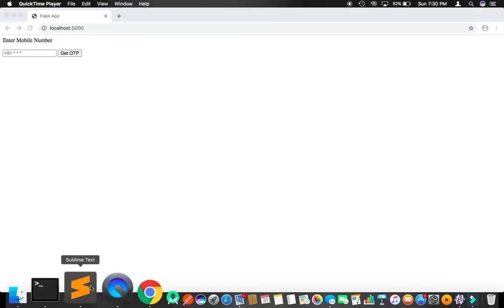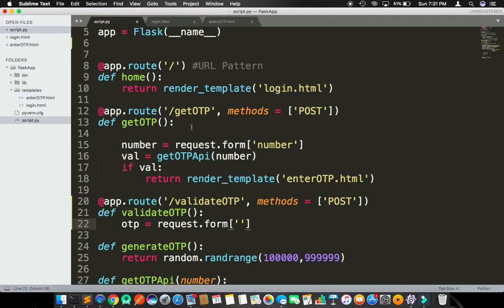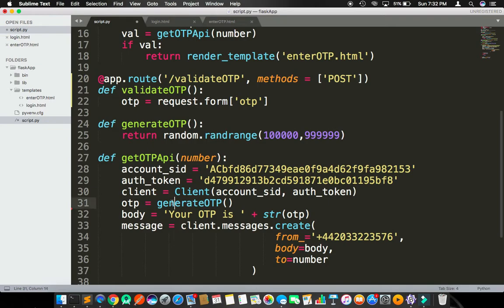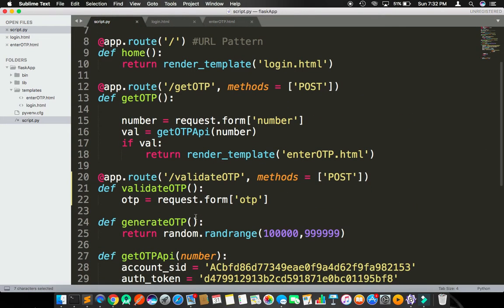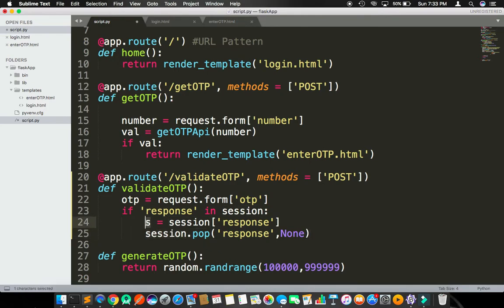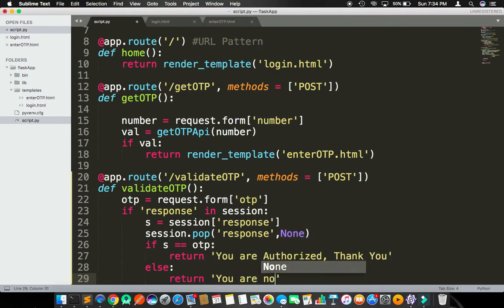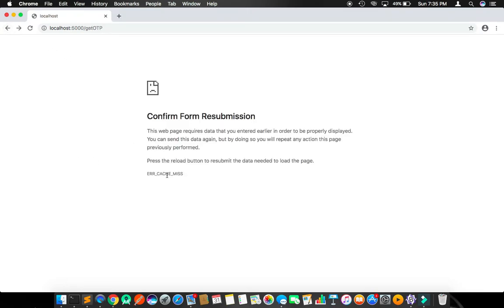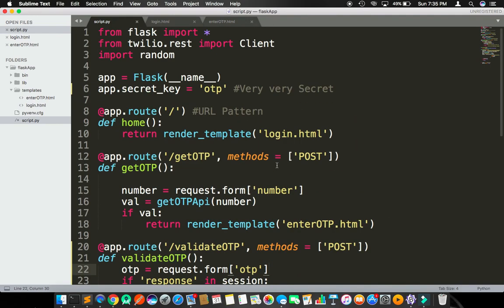How to Store OTP in Flask Session | OTP Authentication using Flask PYTHON | PART - 3 | 2020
This video will describe following items:(PART - 2)
- Define
- Store OTP in Client Session
- Remove OTP from Session
- Verifying User Entered OTP with Session OTP